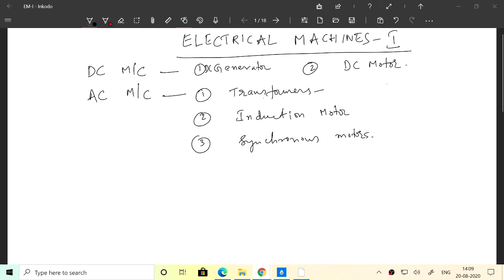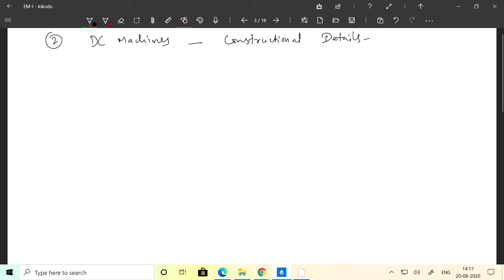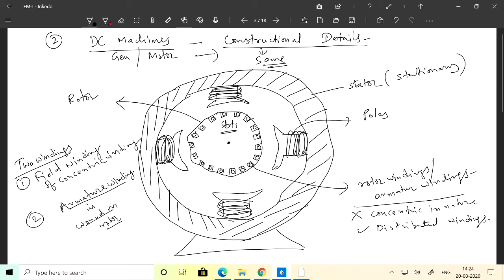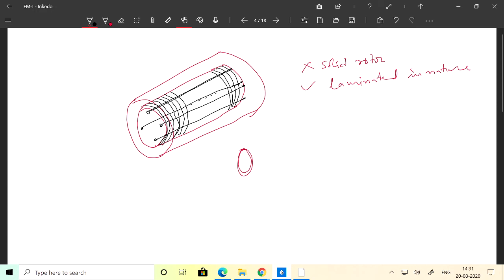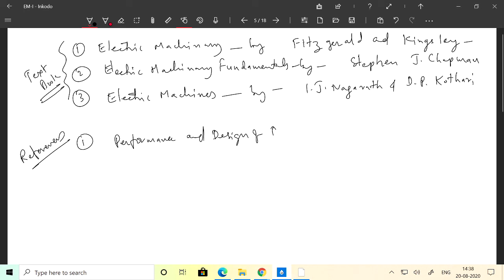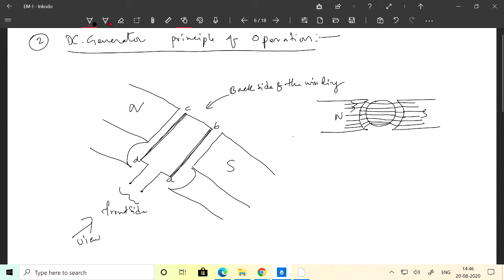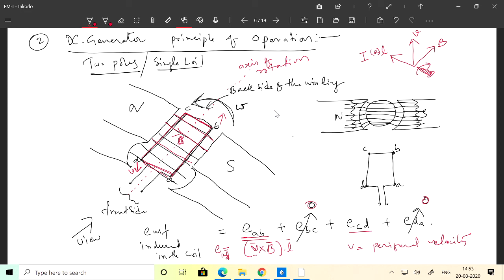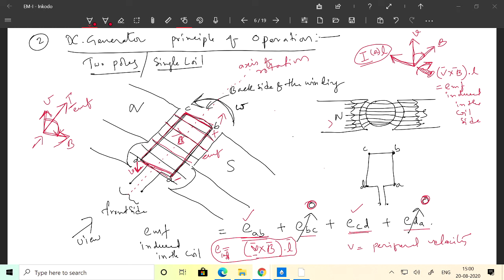Constructional Details and Basic Principle of Operation of DC Generator | EM-I | Lecture1